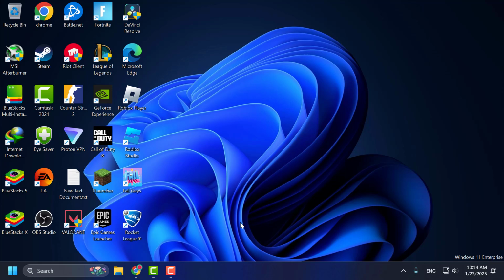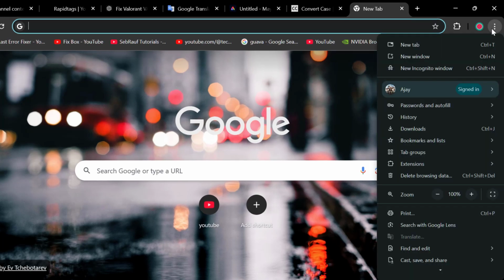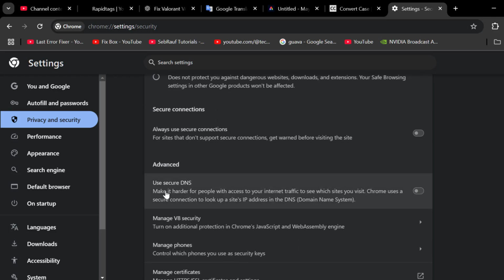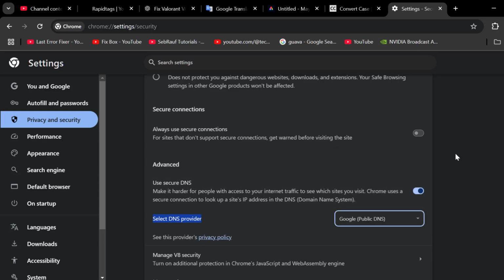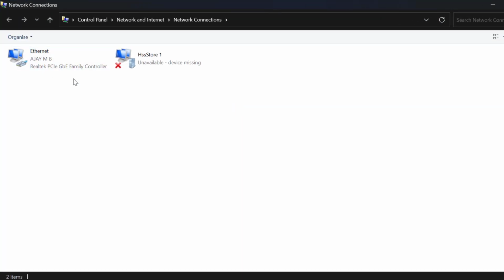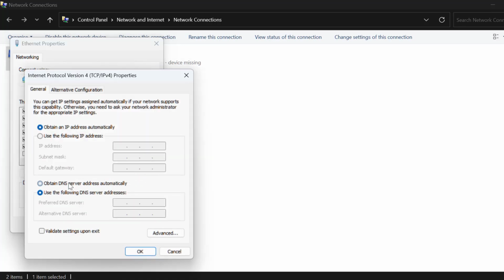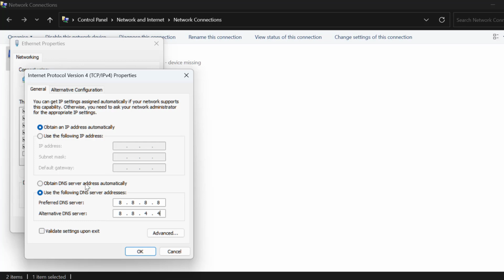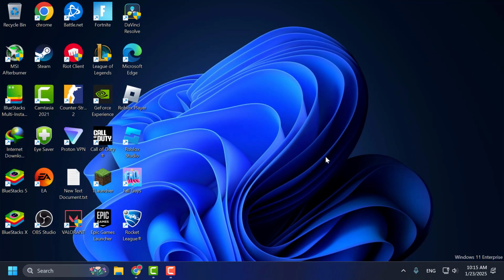How To Fix Roblox Assets Not Loading (2025)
If Roblox assets like textures, models, or maps are not loading correctly. Here are the steps to troubleshoot and resolve this issue:

00:00 Intro
00:08 Solution